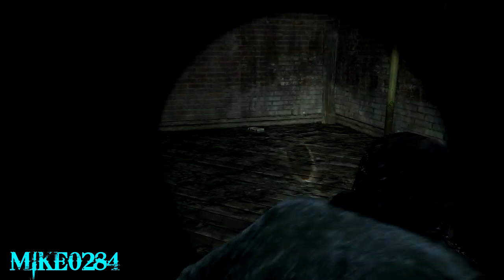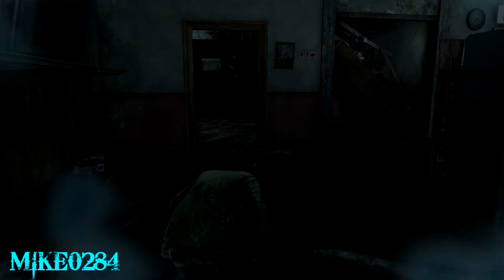The Last of Us Grounded Difficulty - Chapter 08: Lakeside Resort [4/4]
This is my video walkthrough for beating The Last of Us on Grounded Difficulty.